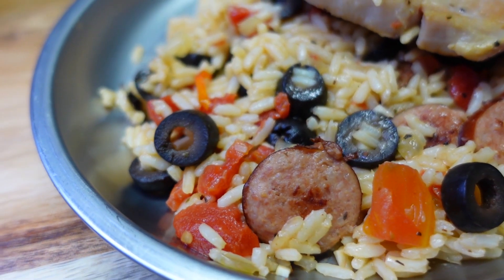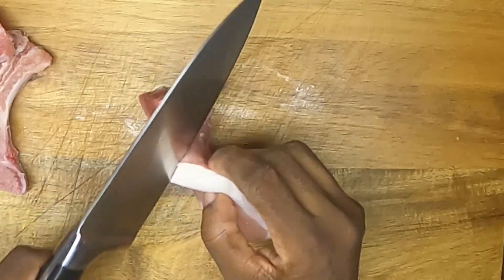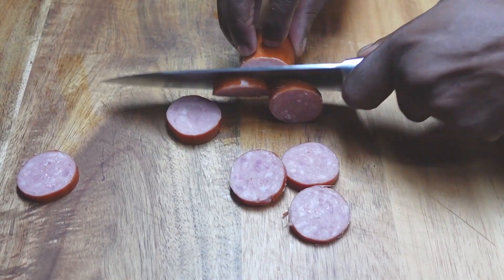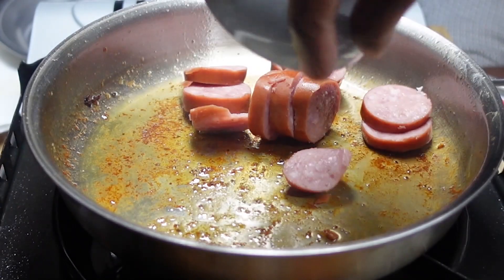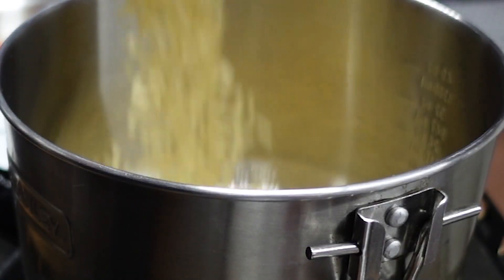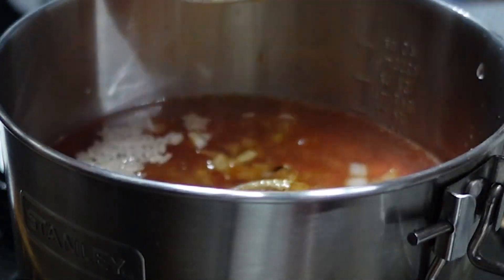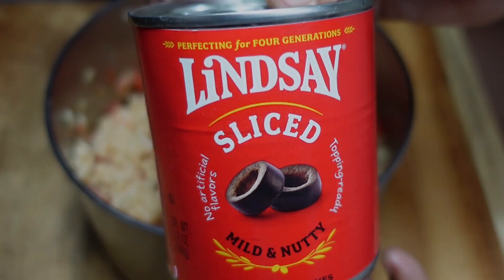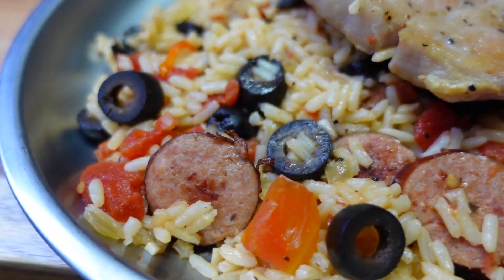Pork Chops with Hearty Rice!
Today we are making Pork Chops with Hearty Rice. Simple pan fired pork chops with a delicious and hearty rice. I love taking simple rice and filling it with  tons of flavor. Black olives add a slightly nutty flavor and sausage adds a nice punch. You can use spicy smoked sausage or mild, do you my friends.

If you add extra sausage the rice could be a meal by itself. But I'm extra. lol

Want to start your own food blog or website, your going to need some quality hosting and Blue Host is just that!